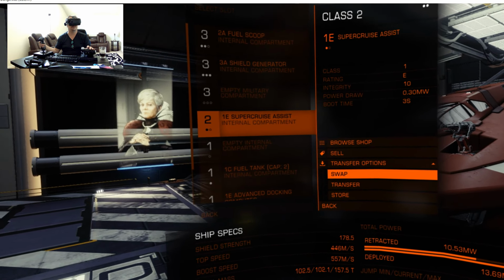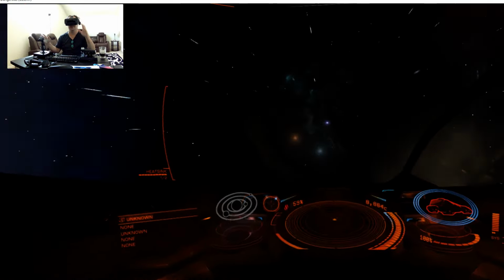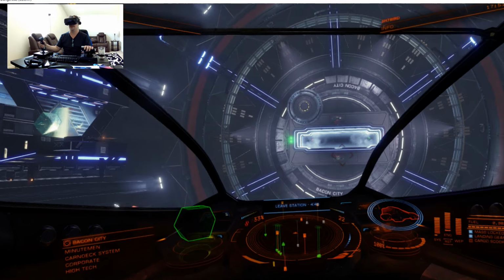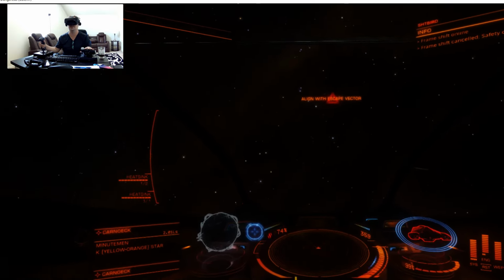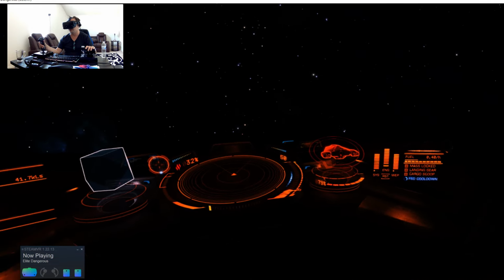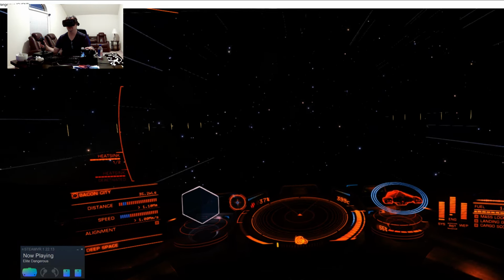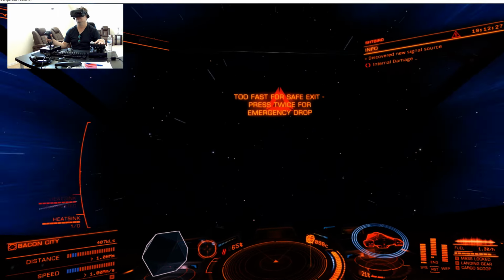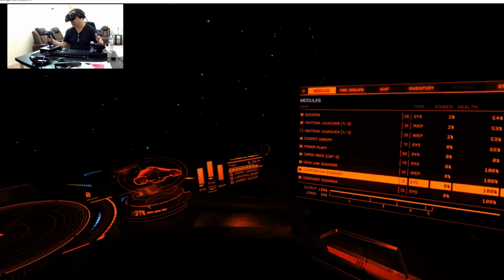Elite Dangerous Stress Tests: Power Plant Continues to Operate at 100% Capacity even at 0% Health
Video covers several trial and error stress tests in order to recreate a scenario where a ship's power plant is at 0% health while other modules are functional.  Testing is done in VR mode (Valve Index) on ED Horizons.